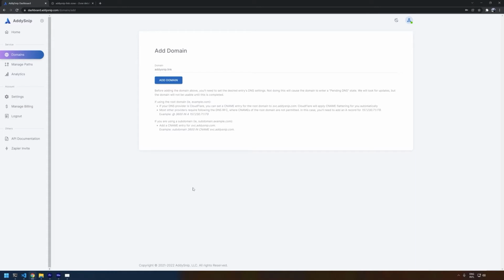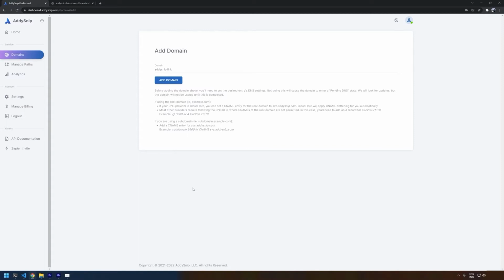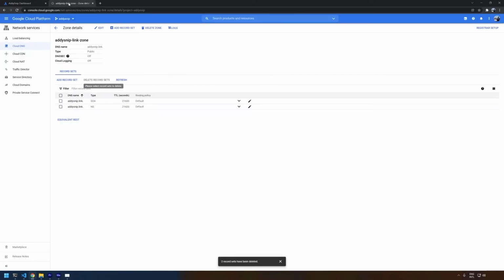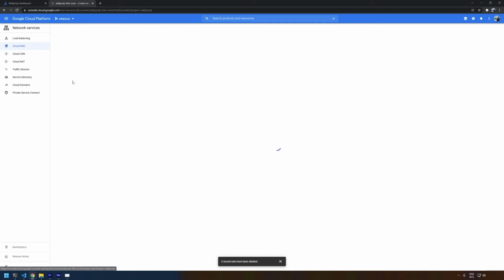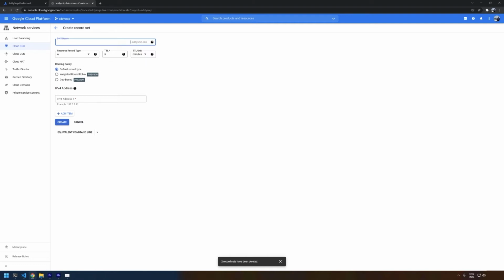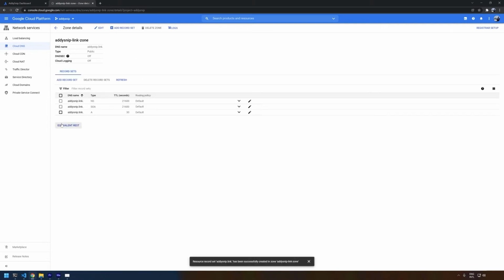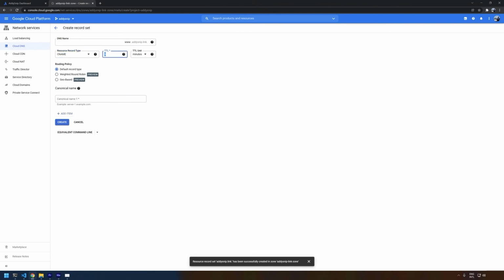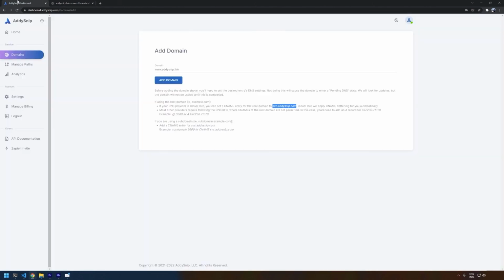Adding your AddySnip domain to Google Cloud DNS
In this video, I will show you how to setup your DNS records for your domain on Google Cloud DNS for use with AddySnip.

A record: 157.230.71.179